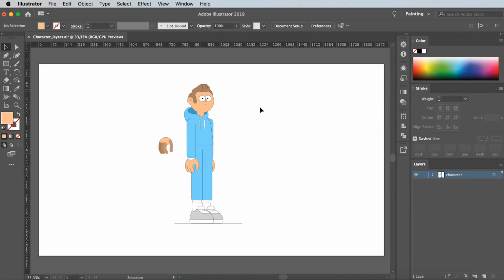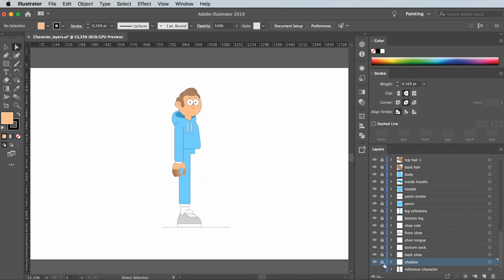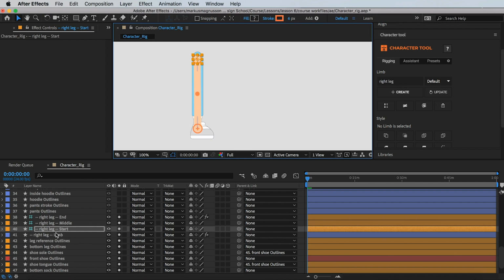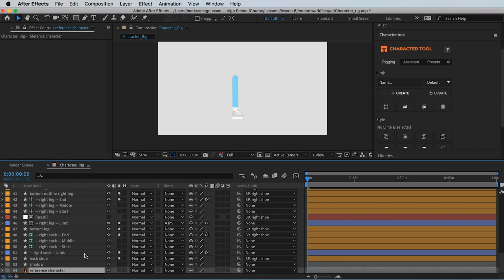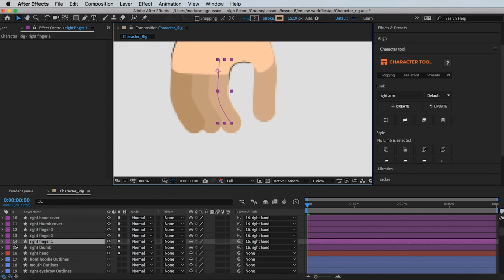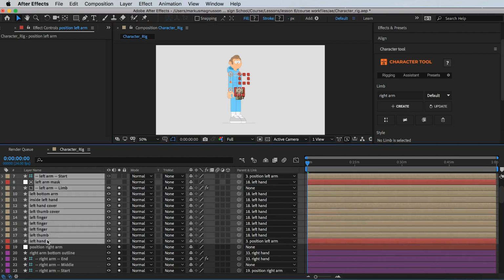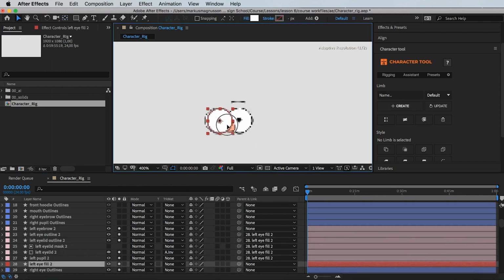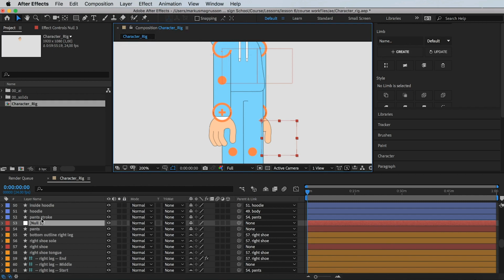Lesson 6 Rigging